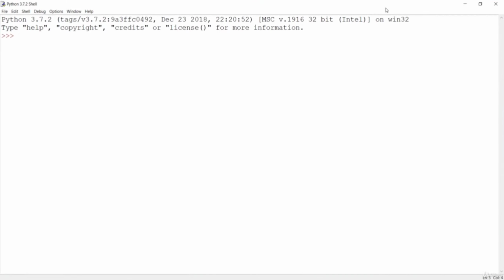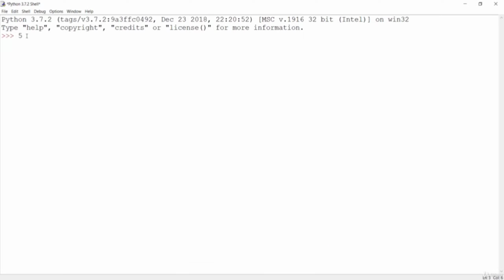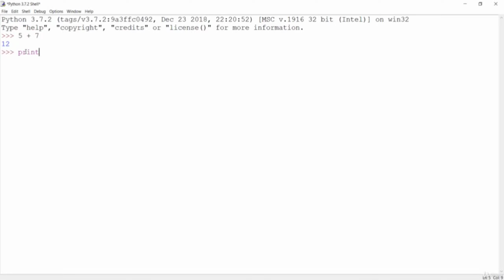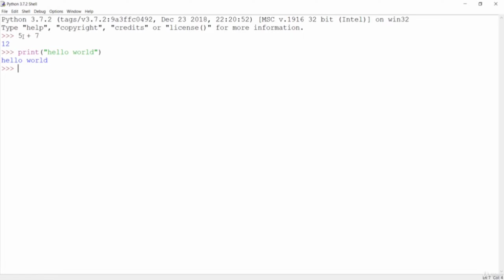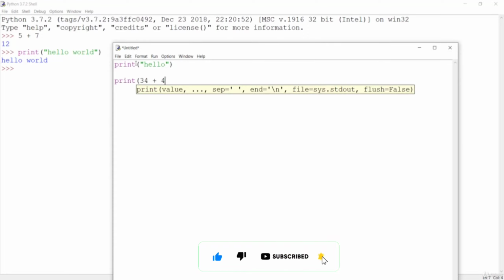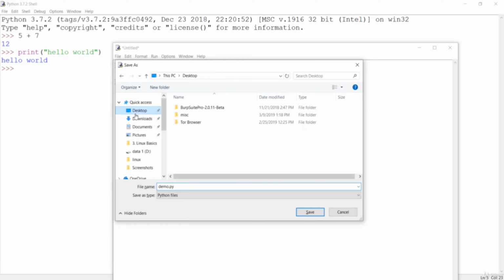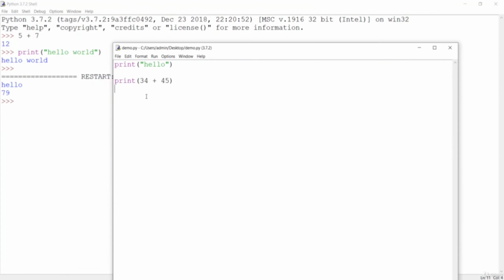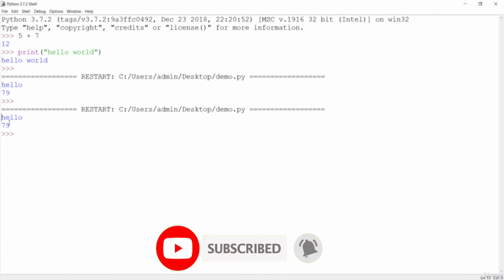Get Started with Python Programming: Using IDLE for Beginners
In this video, we will learn the basics of Python, how to use IDLE, and how to use Python for ethical hacking.
We will start by learning about what Python is and why it is a popular programming language. We will then learn about the basics of Python syntax, including variables, data types, operators, and control flow statements. We will also learn about how to write simple Python programs.
Once we have a basic understanding of Python, we will learn how to use IDLE, which is a Python Integrated Development Environment (IDE). IDLE is a graphical user interface that makes it easy to write and run Python programs.
Python is a general-purpose programming language that is widely used in a variety of fields, including web development, data science, and artificial intelligence. Python is a popular choice for ethical hacking because it is a powerful language that is easy to learn and use.
Why use Python for ethical hacking?
There are several reasons why Python is a good choice for ethical hacking:
• Python is a powerful language that can be used to automate tasks and write complex scripts.
• Python is easy to learn and use, making it a good choice for beginners.
• Python has a large and active community of developers, which means that there are many resources available to help you learn and use Python for ethical hacking.
• IDLE is a free and open-source IDE that is available for Windows, macOS, and Linux.
• Ethical hacking is the practice of using hacking techniques to identify and assess security vulnerabilities in computer systems and networks.